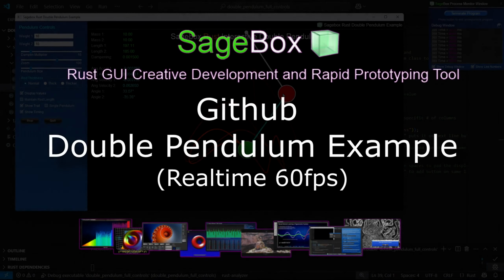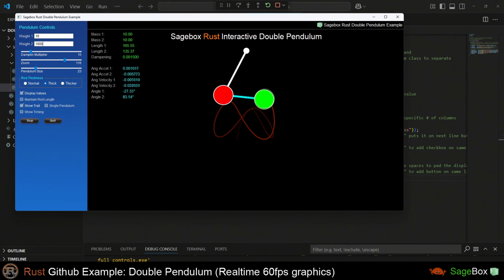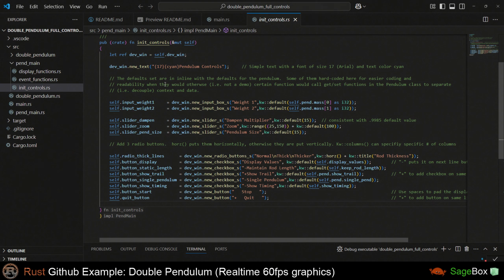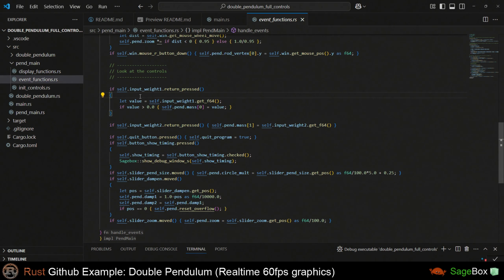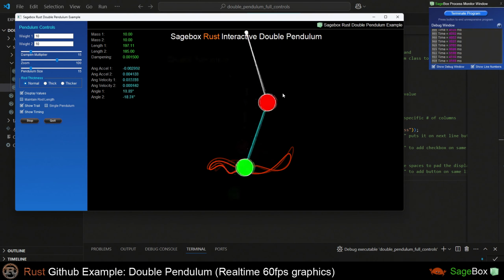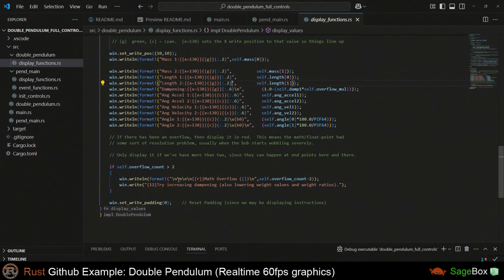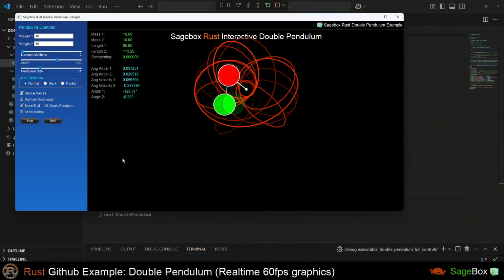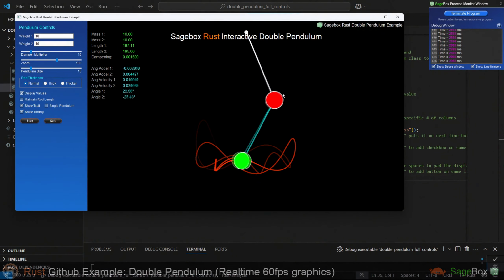Interactive Double Pendulum 60fps | Rust Procedural GUI • GitHub Demo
This traditional graphics (non-GPU) Rust example shows a fluid, real-time, 60fps interactive double pendulum that you can move and drop, and make changes to its state (such as mass) and display properties with GUI controls.

This is a good example of using graphics with controls that can make a big difference in both behavior and display elements.

The Double Pendulum Examples are in 3 progressive Rust projects, building on the base program that:

• Displays a swinging double pendulum at 60 fps.
• Shows live values (acceleration, mass, speed) are written directly to the graphics window.
• Shows A fading trail shows the path of the lower pendulum.
• Shows timing in (ms) for each frame in the Debug Window
• Progressive variations allow for more control, such as placing each pendulum, altering live vales, and setting display elements.

Program Uses:

• Medium-sized programs combining real-time graphics with graphic controls
• Education, research, or just general fun-with-graphics
• Example of non-GPU realt-ime graphics.

Compile and run it yourself in Rust with through Cargo, VS Code, or command-line interface.

To run in release mode (which will be faster, but shouldn't make a difference for 6fps):

cargo run --release (Debug mode may struggle to maintain 60fps)